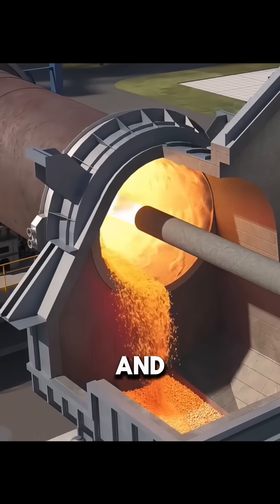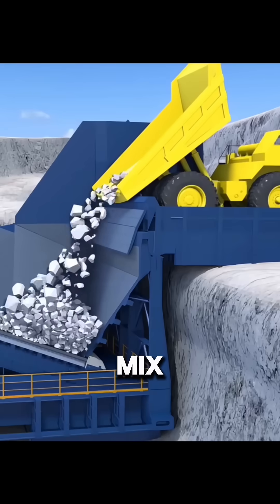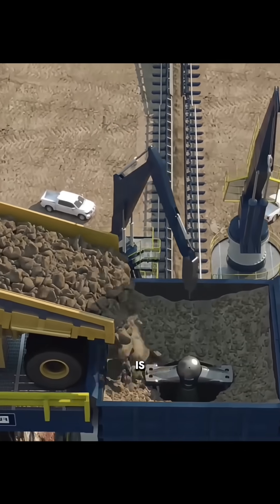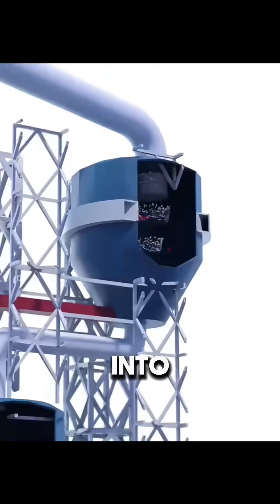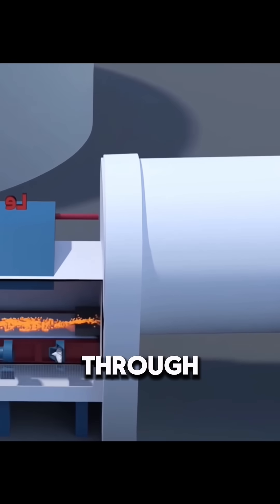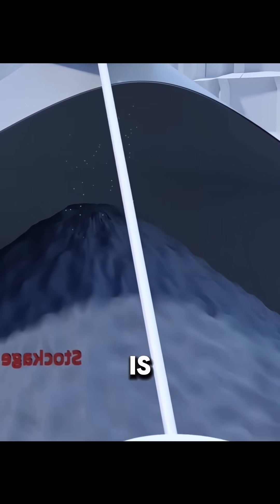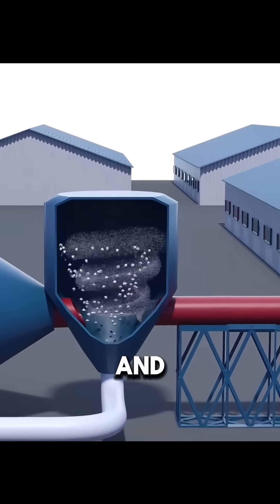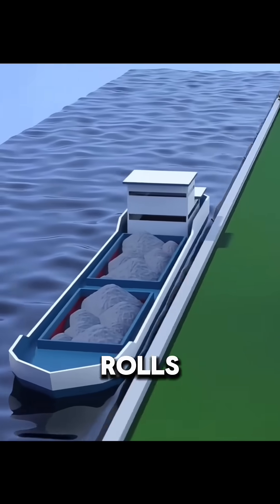How is cement produced?